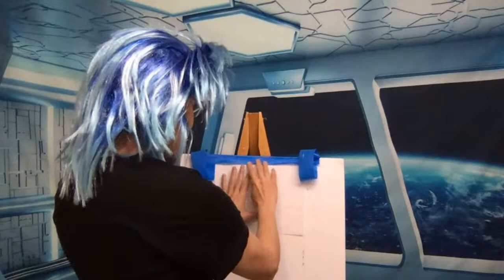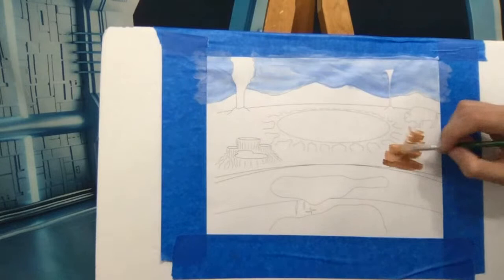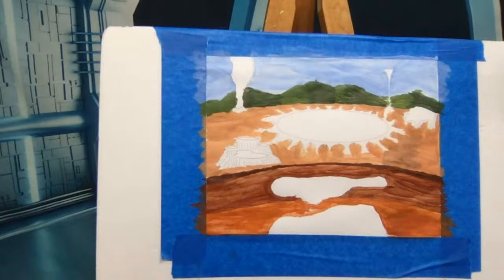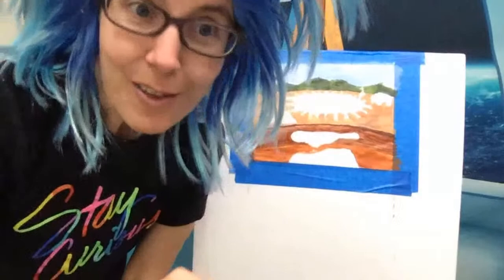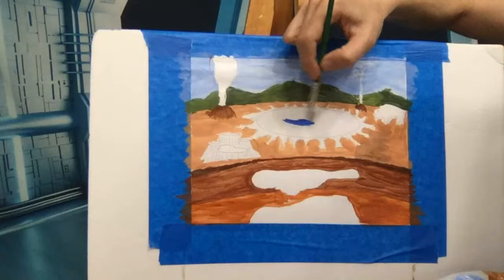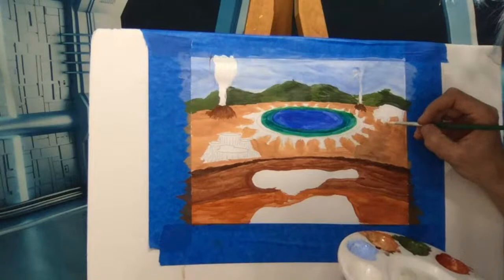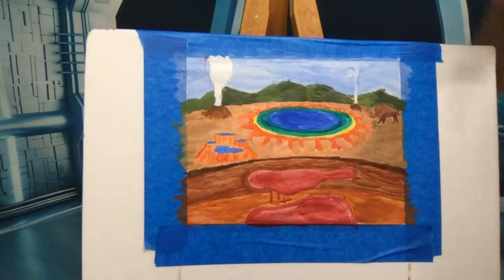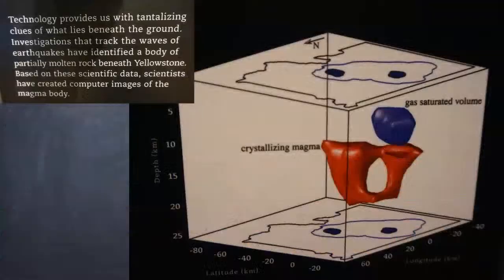Painting with a Scientist: The Yellowstone Caldera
While we paint a cross-section of this Yellowstone National Park we'll talk about supervolcanoes, geothermal features, and the history of this fascinating caldera.